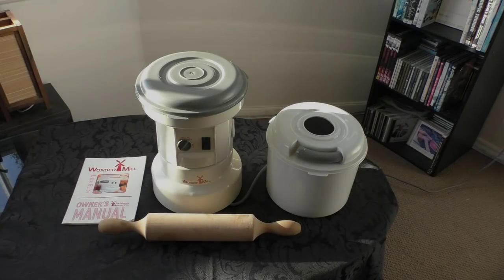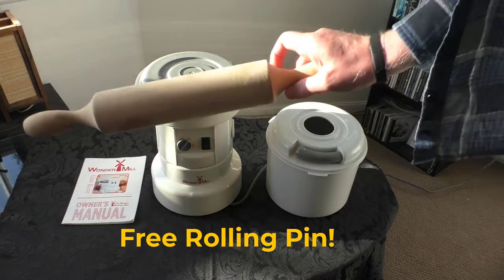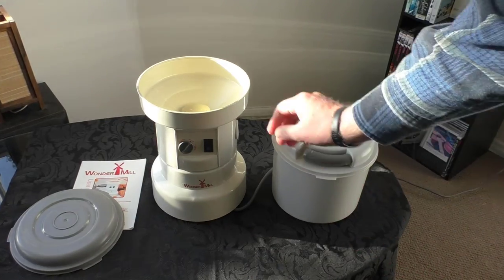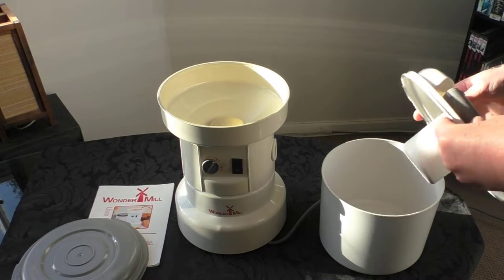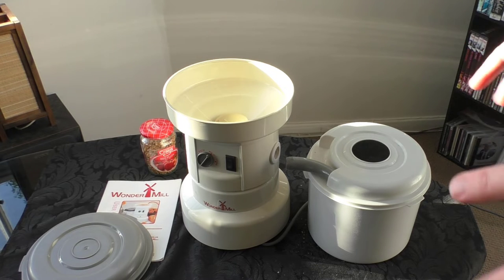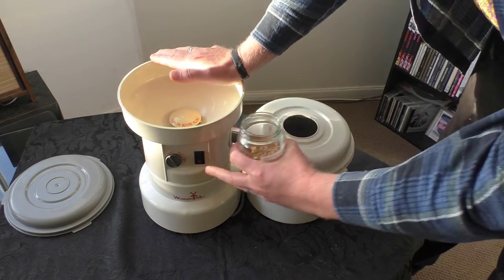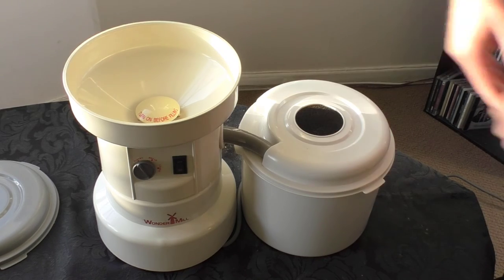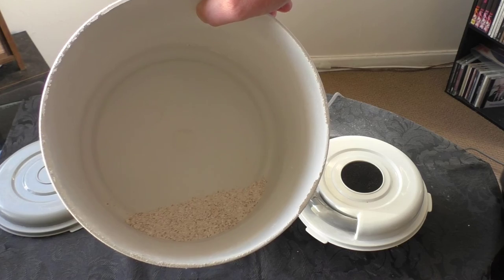WonderMill Grain Flour Maker!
Are You A Health Nut? Mill Your Own Flour!

Details as per Trade Me auction.

Happy bidding!